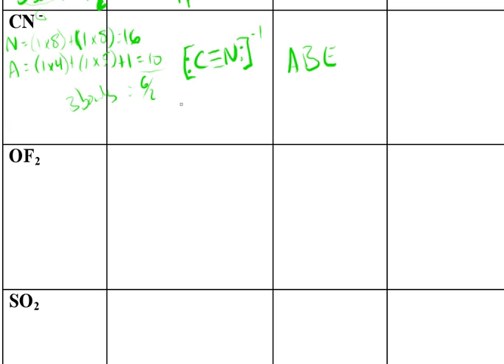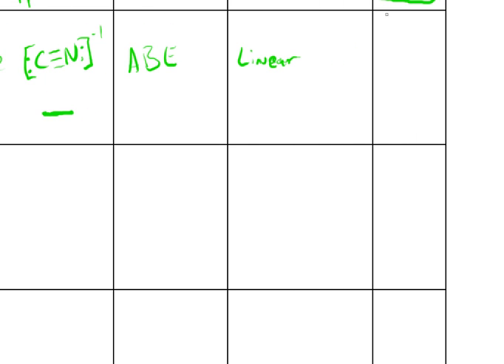vsepr number 2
Problems number 2 on vsepr worksheet